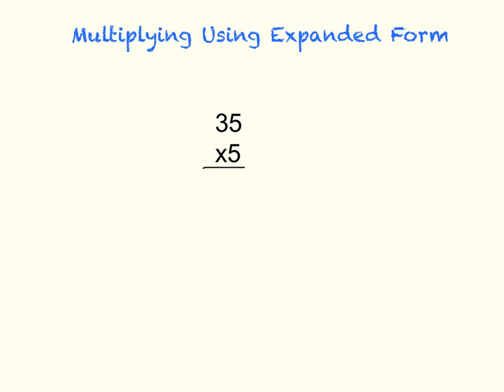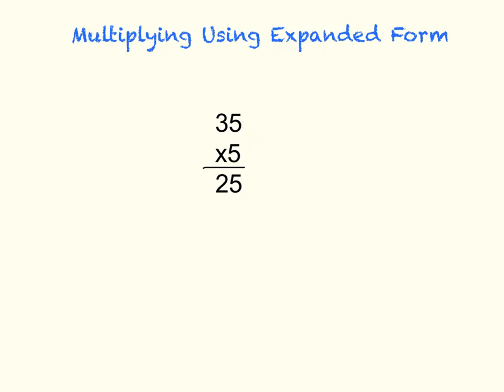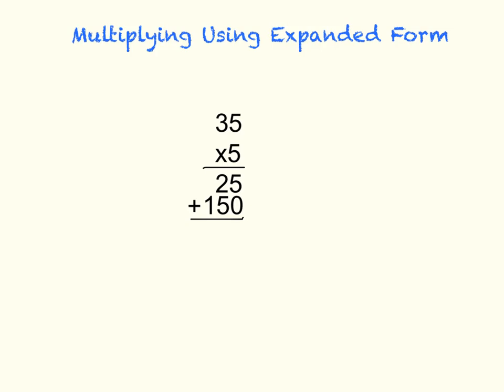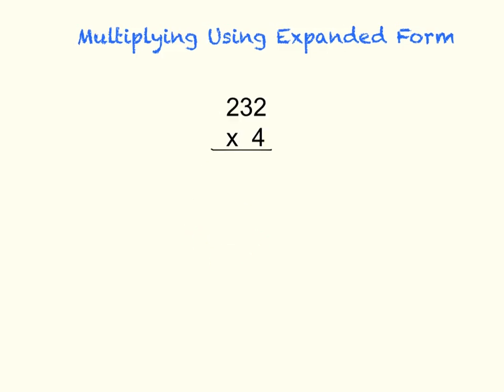Multiplying Using Expanded Form